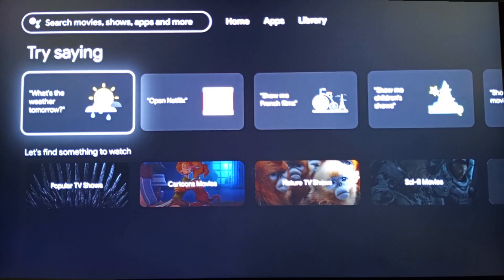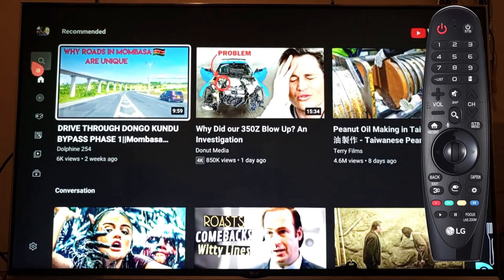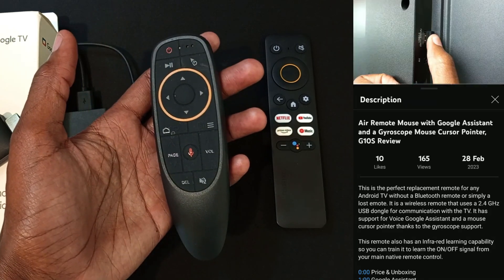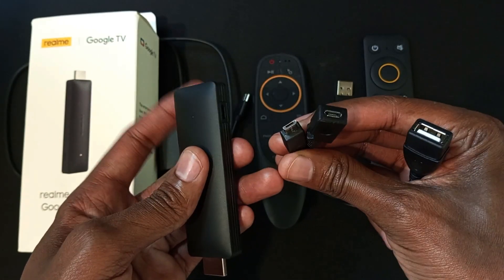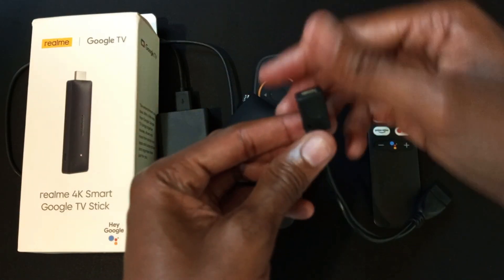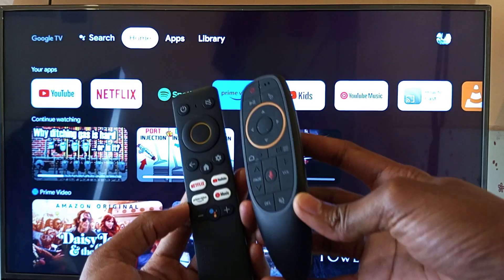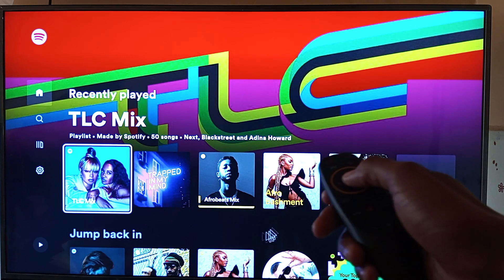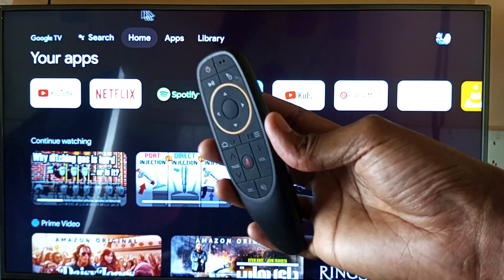How to get a mouse pointer navigation on Android & Google TV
How to get mouse pointer/cursor navigation on Android & Google TV using a gyroscope remote control.